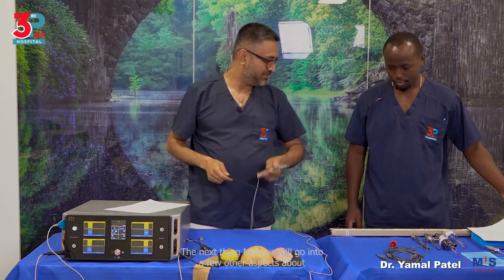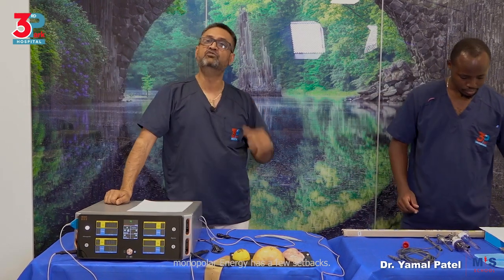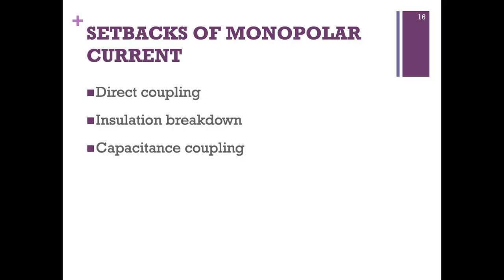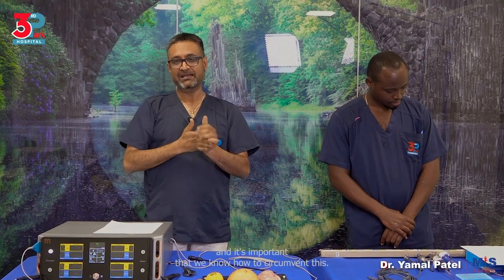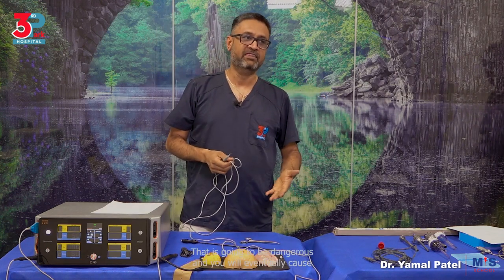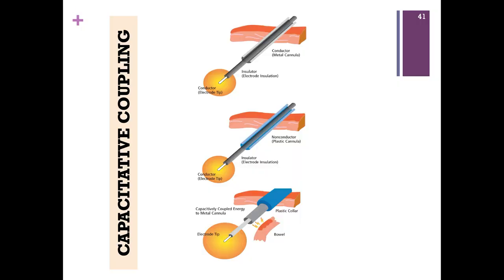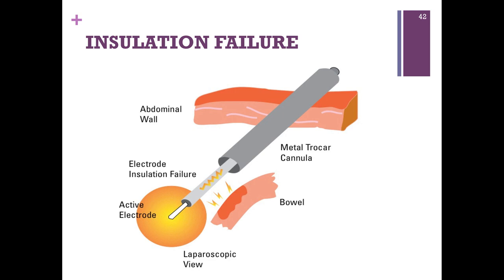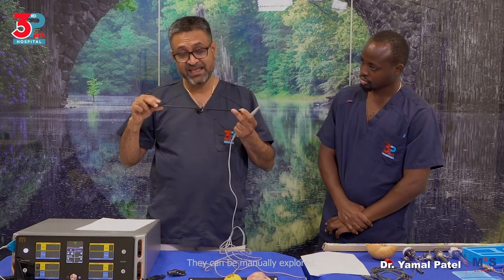Electrosurgery by Dr. Yamal Patel (PART 2)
Elevate your surgical experience with our Monopolar video!  Immerse yourself in the world of cutting-edge electrosurgery units, where precision meets performance.

Uncover the secrets behind monopolar technology as we unravel its artistry in tissue management. From controlled cuts to impeccable coagulation, witness the power surgeons wield for optimal outcomes.